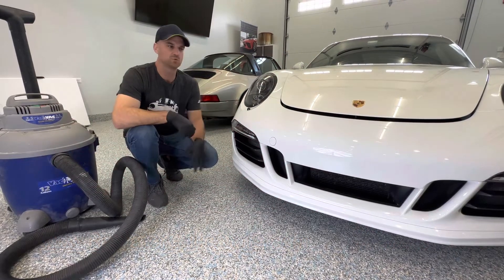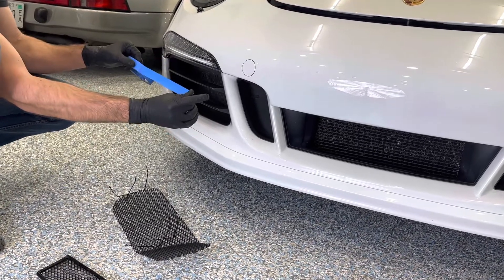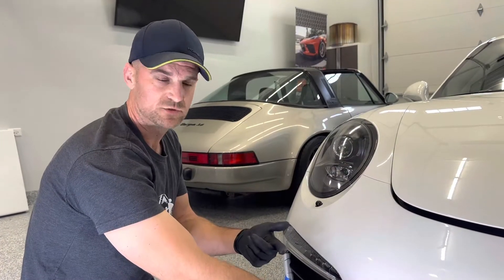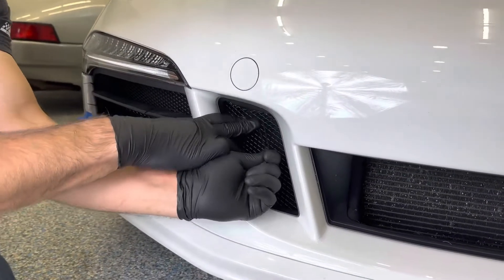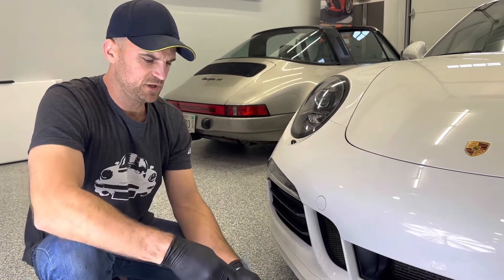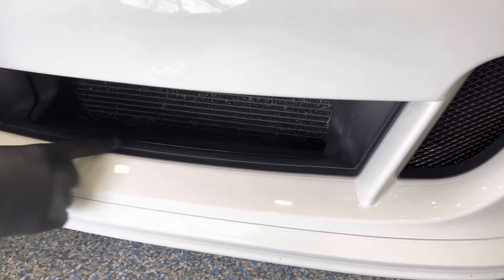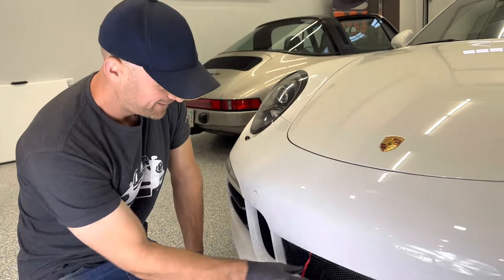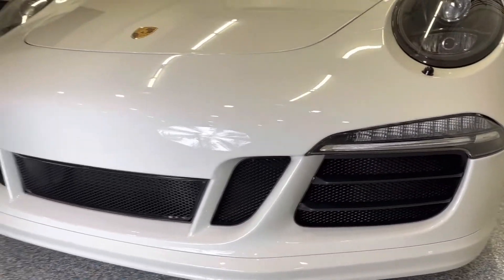Radiator Grille Store’s Installation of the 2015-2016 Porsche 911 991.1 GTS radiator grilles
Here’s Radiator Grille Store’s installation of the 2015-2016 Porsche 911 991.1 GTS and Sport Design/Aero Kit bumper radiator grilles.  Check out these OEM looking, no bumper removal required radiator grille protection.   Inexpensive assurance and protection for your vulnerable and expensive radiators and condensers.  You can find these products and more